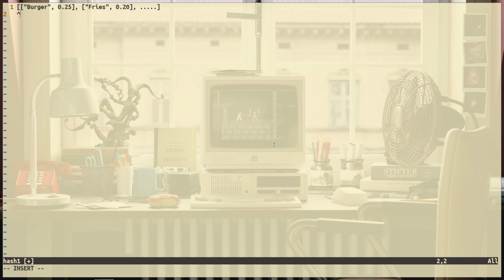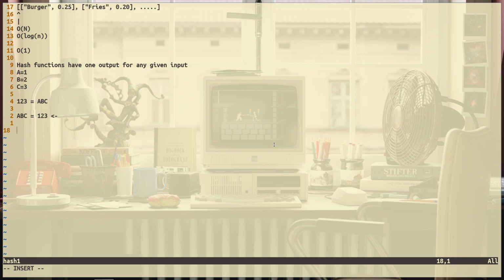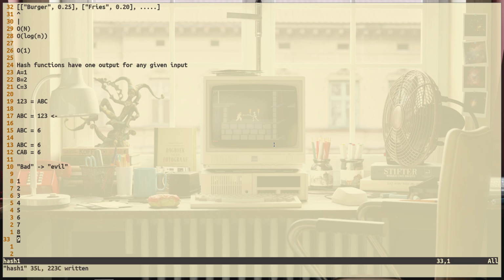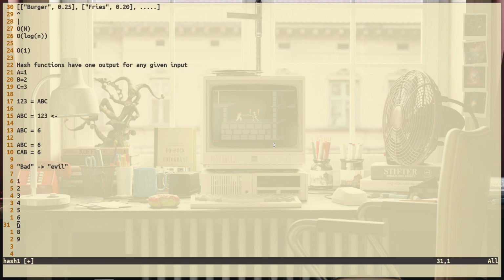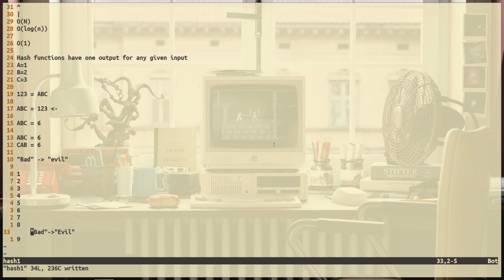Hashing, Hash Tables - Data Structures & Algorithms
These are my personal notes I can not guarantee the information here is correct, or that the explanation matches any particular level of understanding.